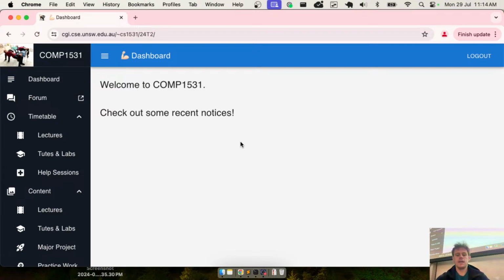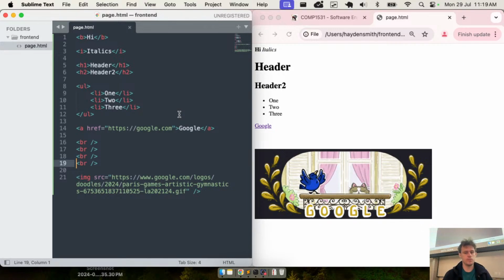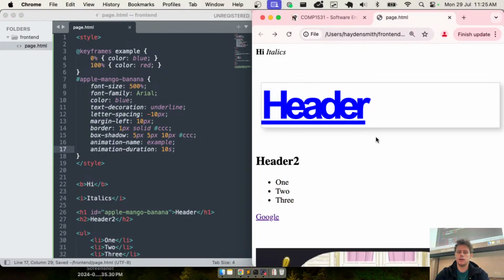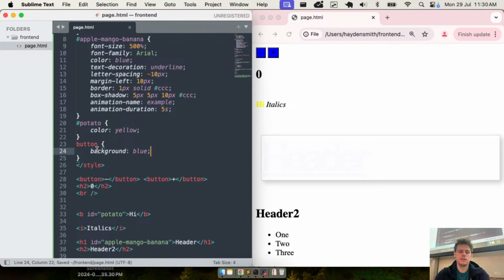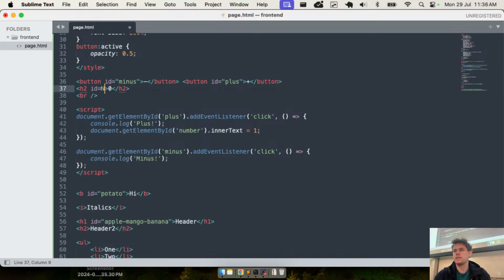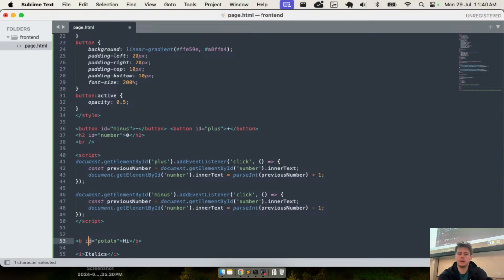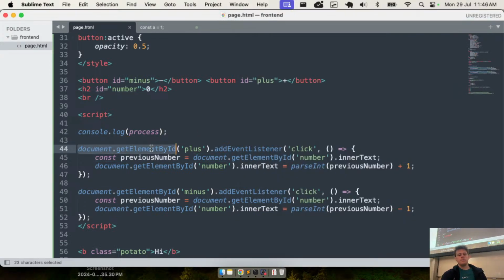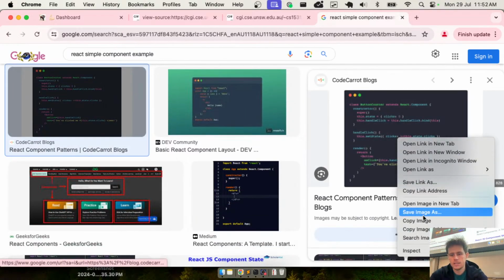COMP1531 Week10 Lecture1